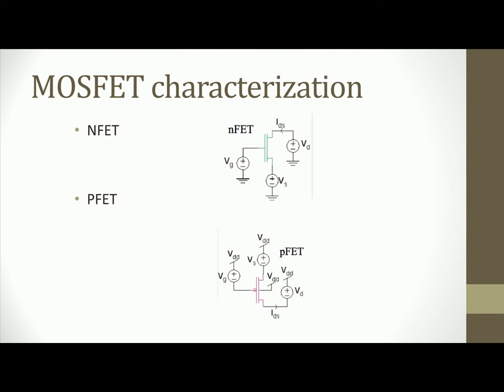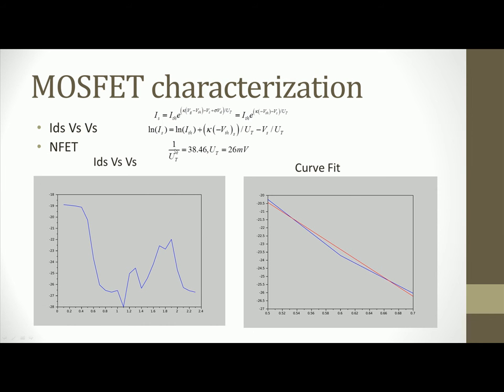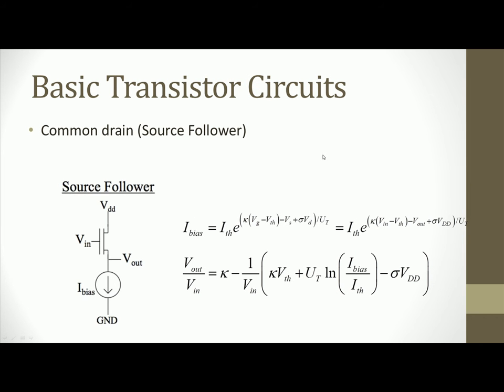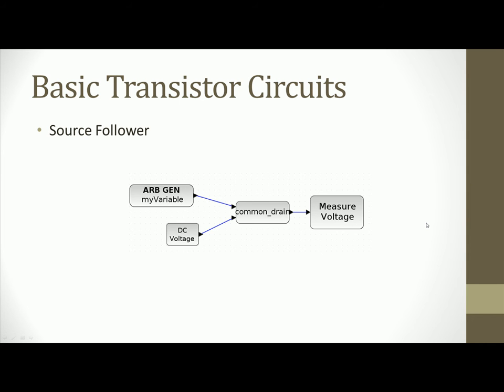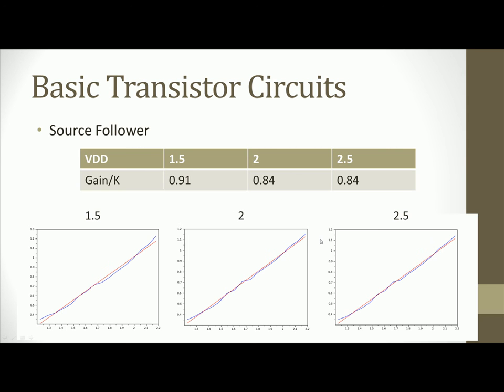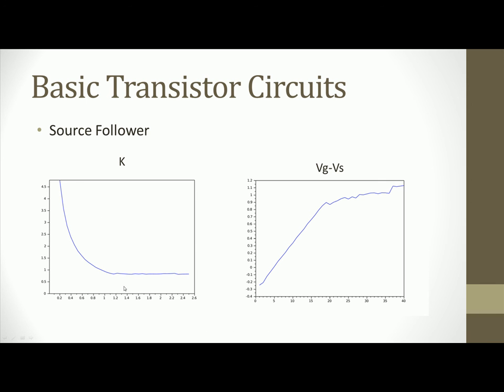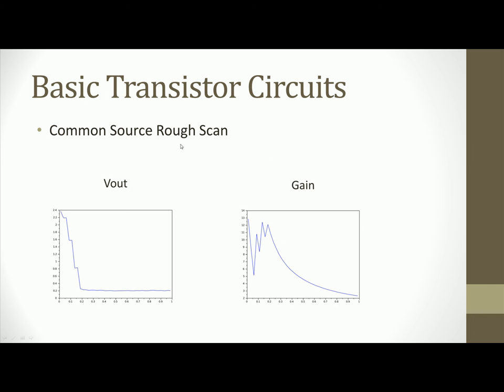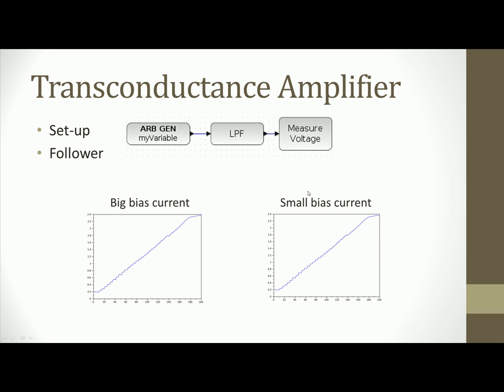ECE6435 Project1_test